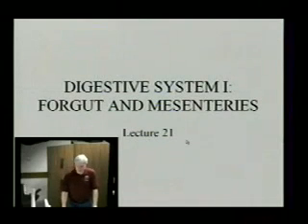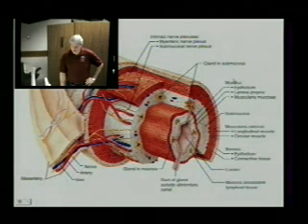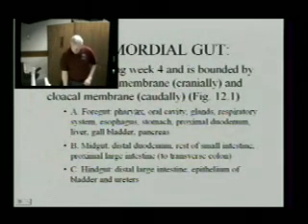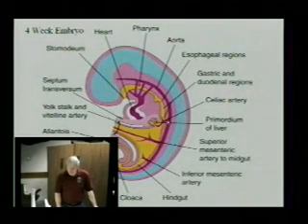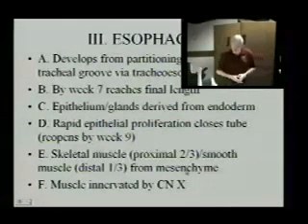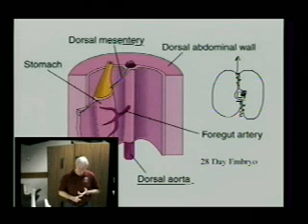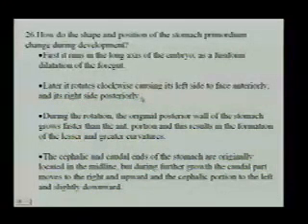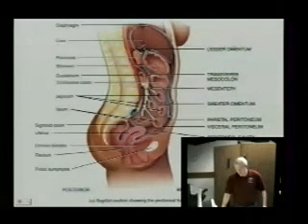BIO3663 1020 Lec21